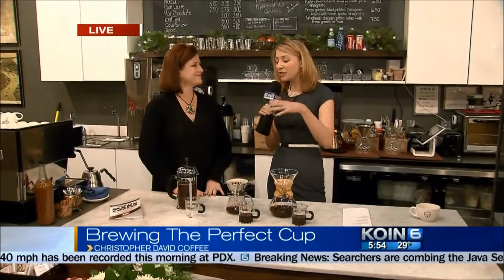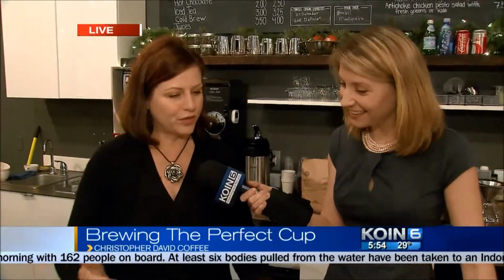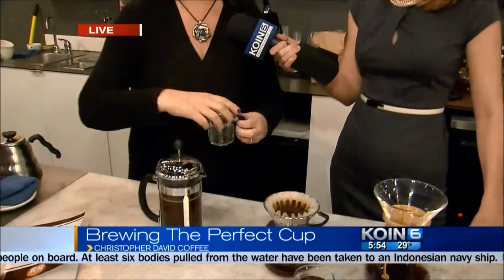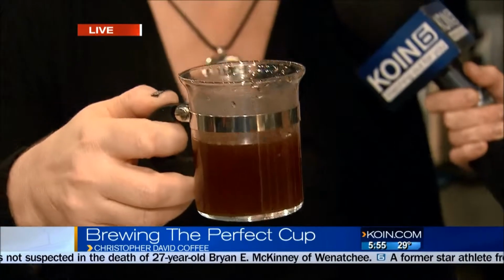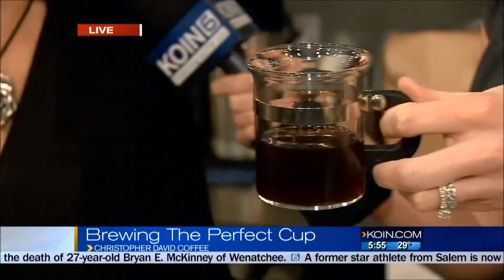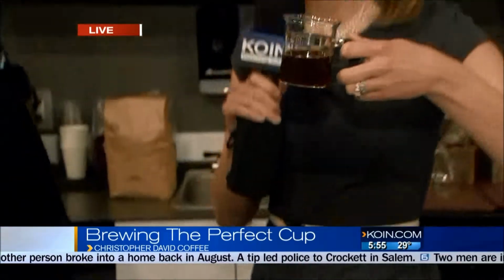Coffee Brew Methods with Third Wave Coffee Tours on KOIN 6 This Morning, 12/30/14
Watch Lora Woodruff, owner of Third Wave Coffee Tours talk about a variety of brew methods with KOIN 6's Elishah Oesch.  Compare French Press to Kalita Wave to Chemex Pour-Over Brewing Methods.